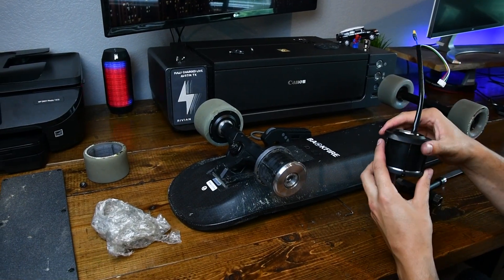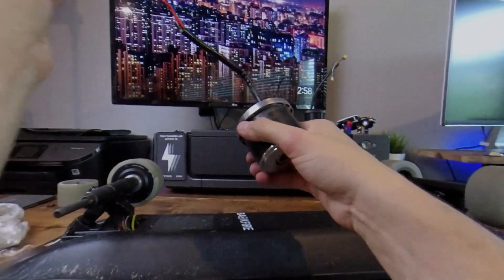Backfire Mini Electric Skateboard Motor Replacement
Servicing your electric skateboard is a real thing. Yes, they are electric vehicles and require way less maintenance than gas powered competitors, but there are things go wrong. If you know how to service it yourself, you will save money in the long run and only have to worry about purchasing parts after your warranty expires.

Pablo shows you a step by step hub motor replacement on the Backfire Mini Electric Skateboard. The unibody carbon fiber design of the Backfire Mini adds a little bit of complexity compared to normal electric skateboards, but nothing too crazy.